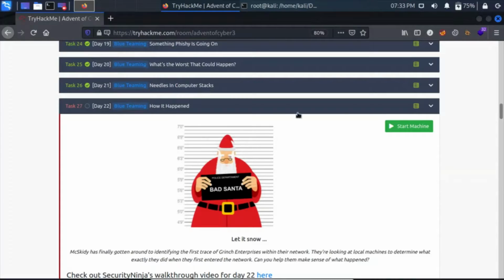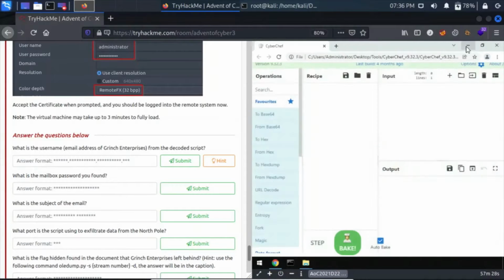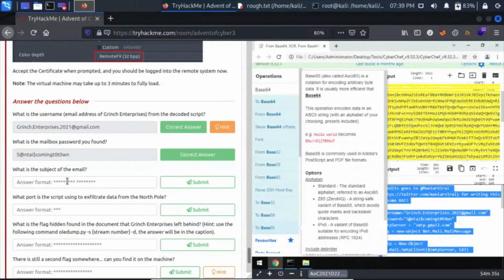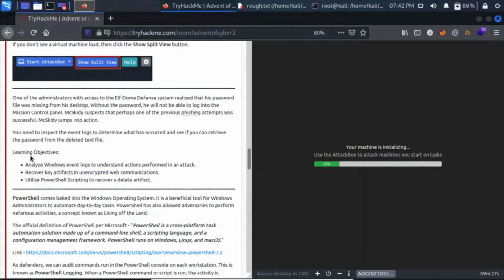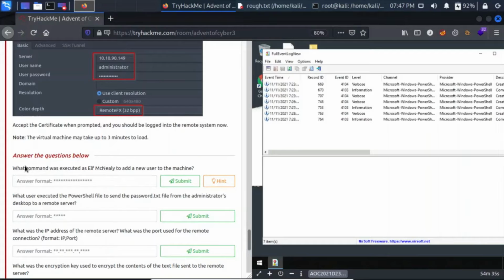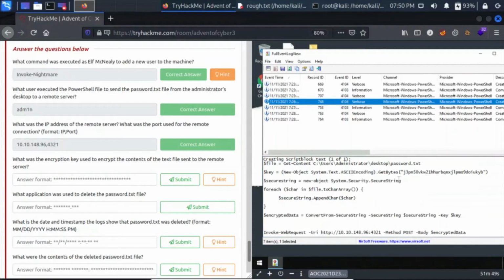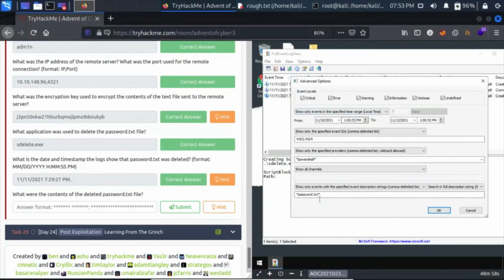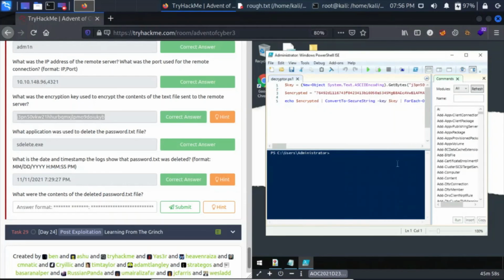Advent of Cyber 3 2021 Day 22 & Day 23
Hi guys, In this video I am doing the Day22 & Day 23 task of AOC3(2021) which is based on using oledump tool and investigating event logs  and the credit goes to ben and  Yas3r and  heavenraiza and  cmnatic and  Cryillic and  timtaylor and  adamtlangley and  strategos and  basaranalper and  RussianPanda and  umairalizafar and  jcfarris and  wesladd and Tryhackme for making this room.